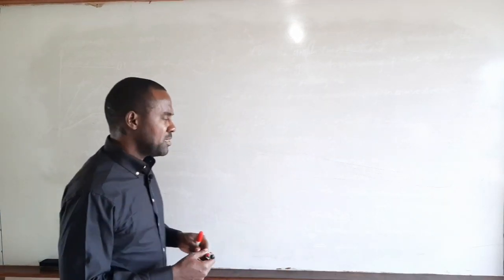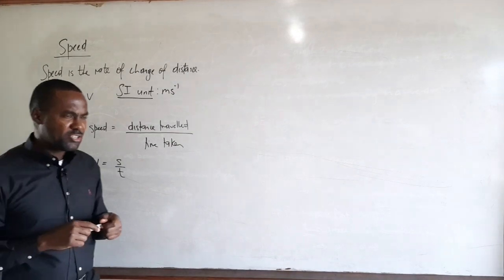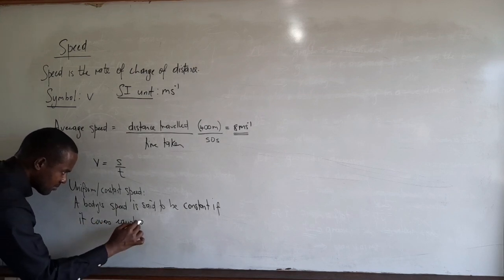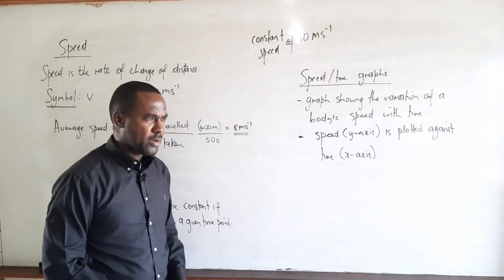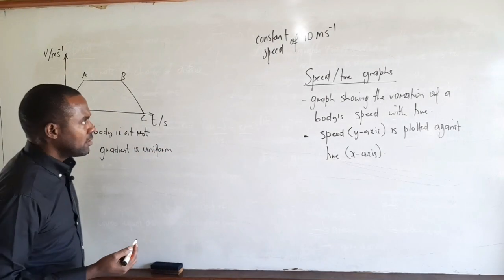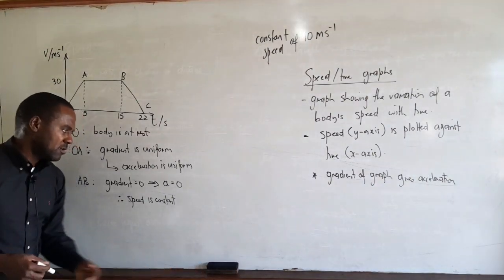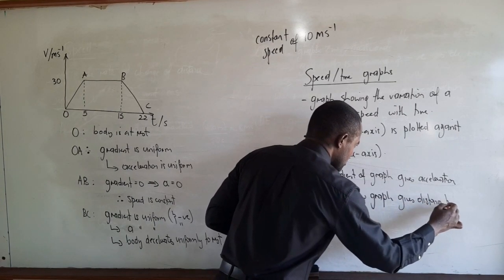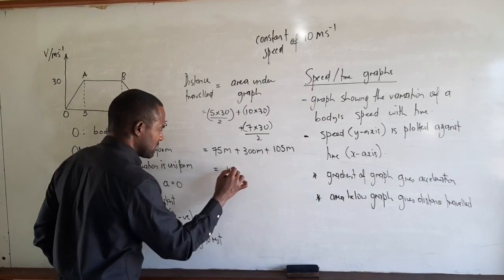Speed Time Graphs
In this Video I analyze speed/time graphs and examine how a body's acceleration and distance travelled can be determined from such graphs.